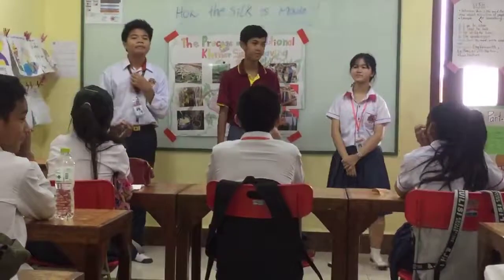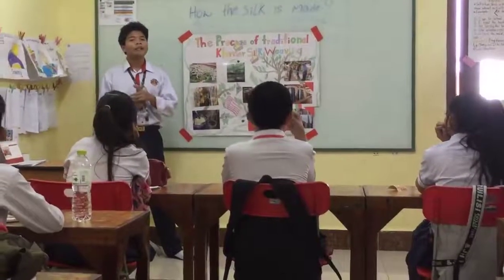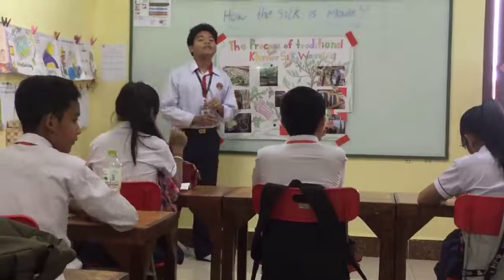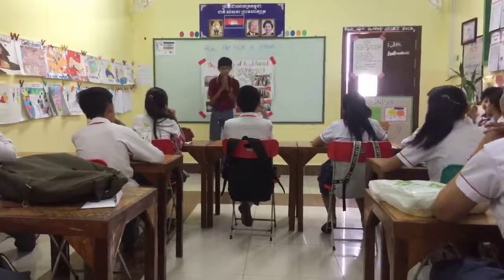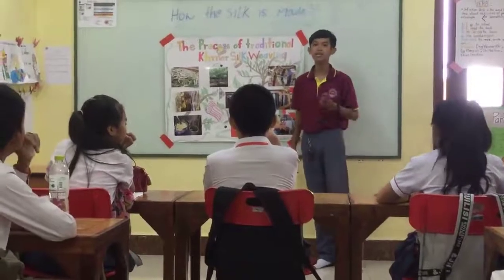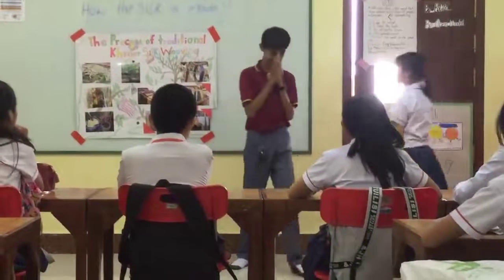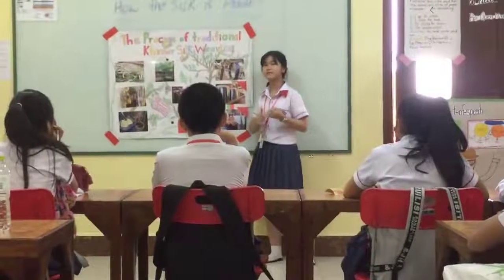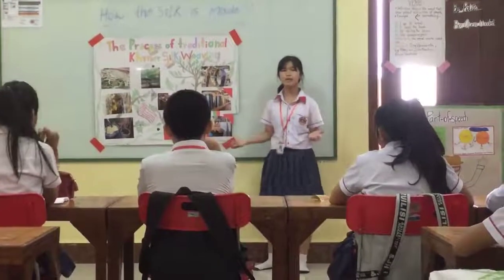Project-Based Speaking Contest in English by SPS Students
The videos are produced for English learners. You can watch all those video every time through our channel.